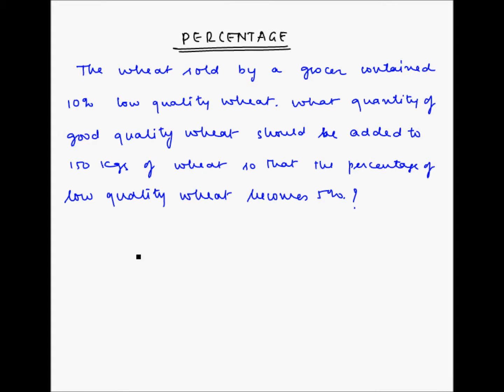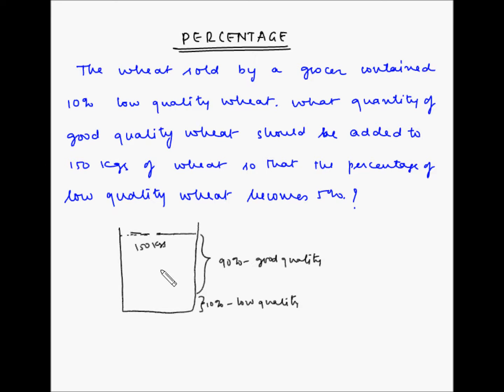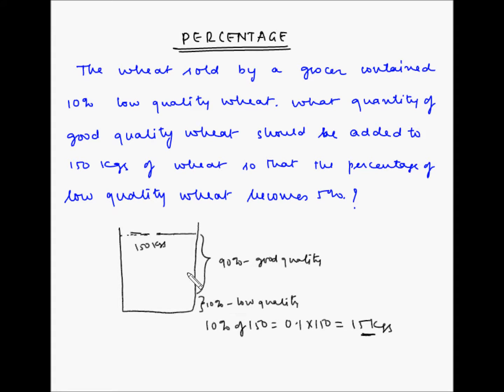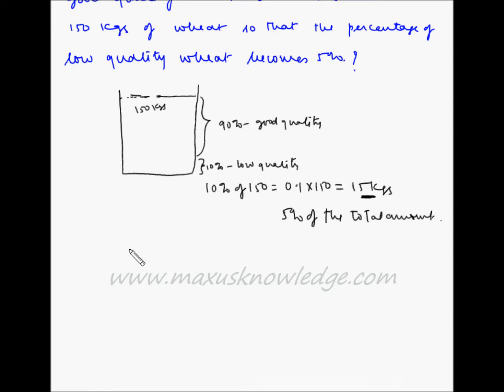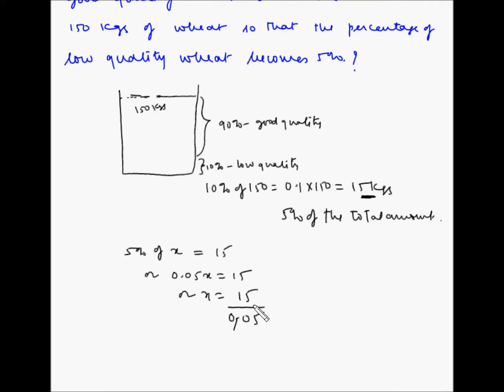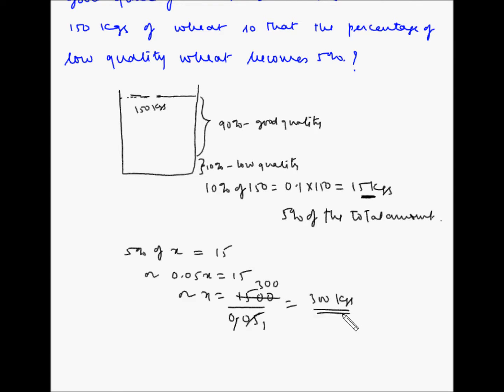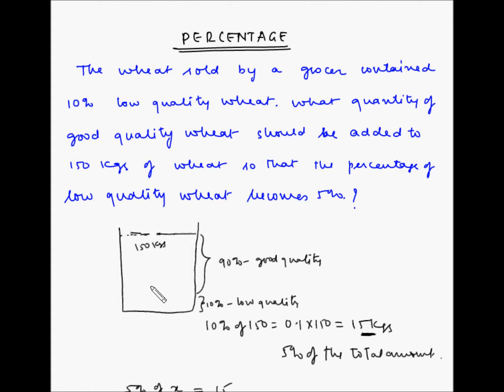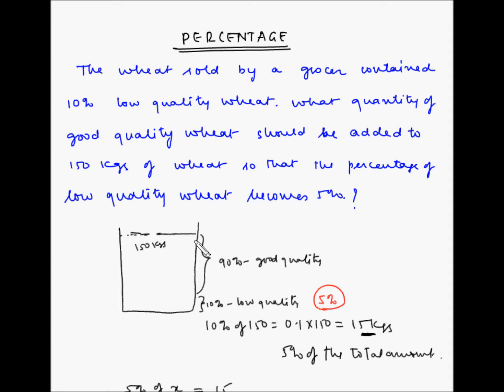Percentage - Example 19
In this video you will learn how to find the amount of good quality wheat to be added in order to reduce the quantity of bad quality wheat.